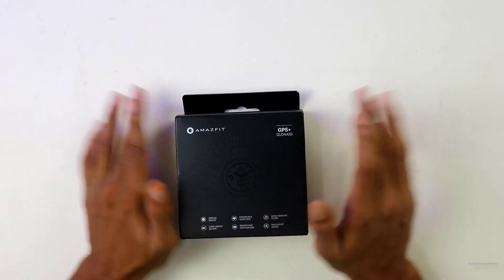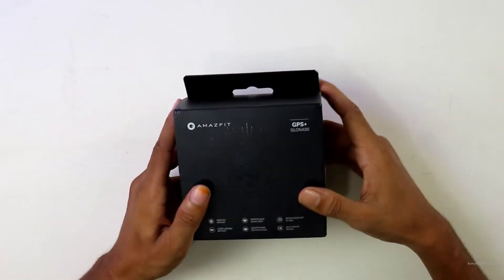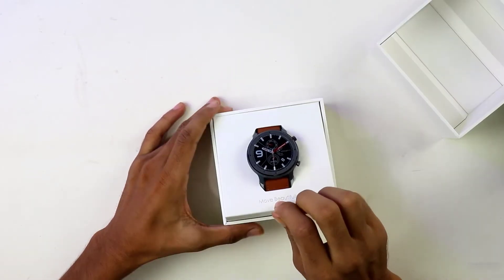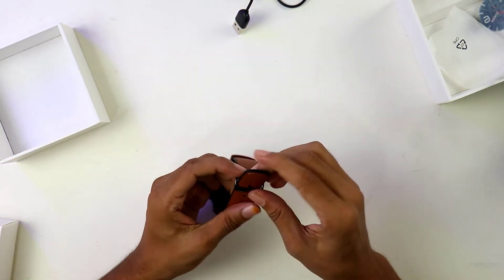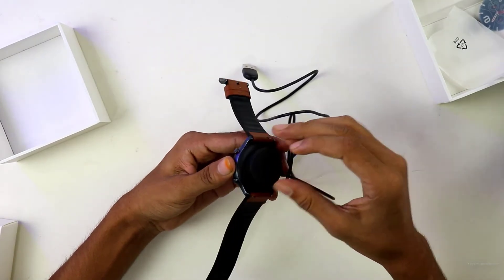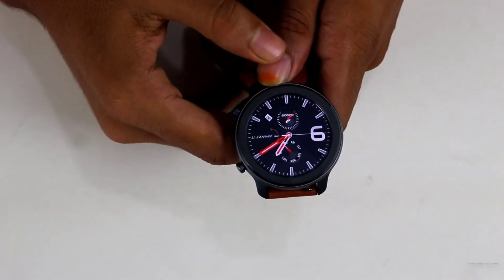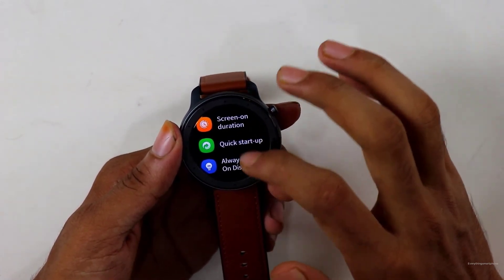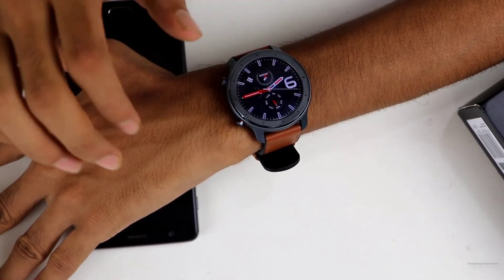AMAZFIT GTR Unboxing | Best Value For Money??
In this video, I will unbox the most popular amazfit GTR 47mm. It has AMOLED display, Heart Rate Monitoring system, Water resistant to 50M, Long Lasting Battery life. Smartphone notifications, Multisport modes.